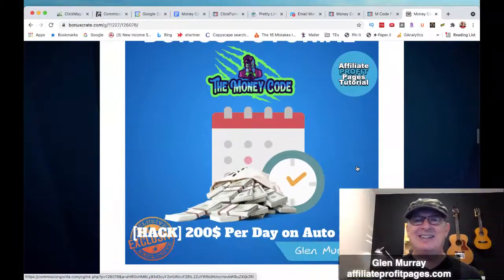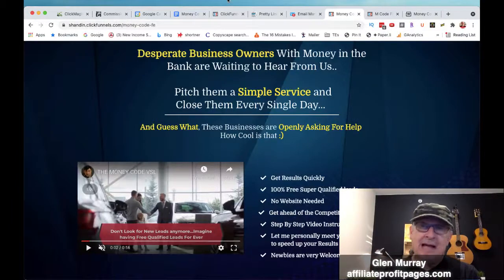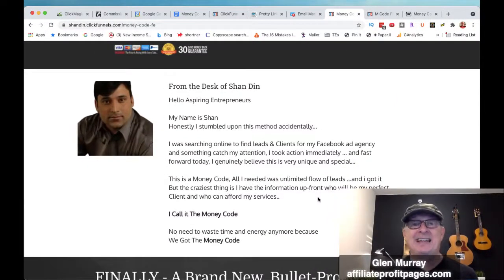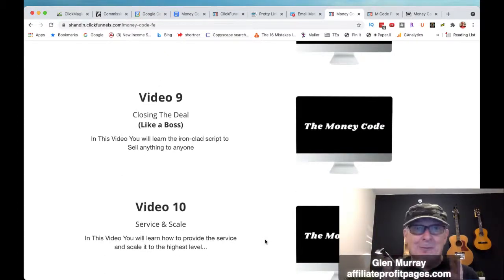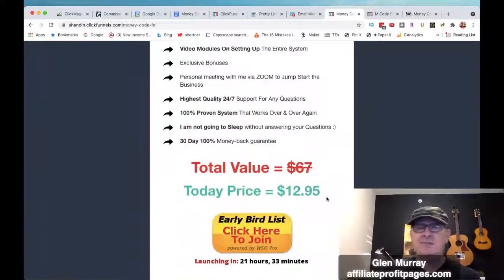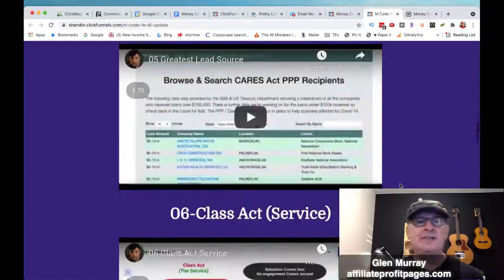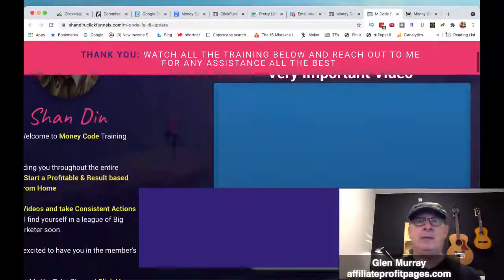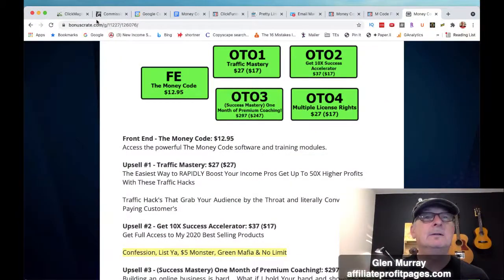Money Code Review Demo Walkthrough Discount OTO’s & Best Bonuses Trial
🚫 The Money Code Review -  Don't Buy The Money Code Before seeing the Incredible 🔥Bonuses🔥 Below!! 👇👇👇 ✅  INSTANT DELIVERY!

The Money Code Review Demo Walkthrough Discount OTO’s & Best Bonuses Trial

So What Is The Money Code All About??

Stop Looking for Leads The World's Biggest Organization Giving us The Super Qualified Leads For FREE...

And Guess What These are Free Targeted Leads Forever.. And A Simple Service to Offer These Clients Will Create Unlimited Opportunity to Build a Business Around it!

I Will even show you how to offer simple service to these Pre Qualified Clients...

Prices & Up-Sells

Front End - The Money Code: $12.95

Access the powerful The Money Code software and training modules.

Upsell #1 - Traffic Mastery: $27 ($27)

The Easiest Way to RAPIDLY Boost Your Income Pros Get Up To 50X Higher Profits
With These Traffic Hacks

Traffic Hack's That Grab Your Audience by the Throat and literally Convert Them into Paying Customer's

Upsell #2 - Get 10X Success Accelerator: $37 ($17)

Get Full Access to My 2020 Best Selling Products

Confession, List Ya, $5 Monster, Green Mafia & No Limit

Upsell #3 - (Success Mastery) One Month of Premium Coaching!: $297 ($247)

Building an online business is hard ...What if I hold Your hand and show you exactly ...how to make money online...

I Call It A Success Mastery... Success Mastery has one goal: your life-changing success

How Do We Accomplish This?

We, Will, have 4 Skype Calls to Design Exclusive Attack Plan to Start Your Lucrative Internet Marketing Business Full 1 Month of Email Support as well if you ever get stuck, have any questions, send me an Email and I Will Personally Help You with My
Comprehensive Solution

Upsell #4 - Multiple License Rights: $27 ($17)

How Would You Like to Have Multi-License Right's For 3 of the Best Selling Products

You will Get Reseller and Developer Rights to "Confession" "List Ya", & "$5 Monster"

With dual rights, you’re essentially getting your own turnkey digital business to make product vendor profits, without creating a thing.

Here's Are Some Key Benefits You May Be Interested In Getting:

Get Results Quickly
100% Free Super Qualified leads
​No Website Needed
​Get ahead of the Competition
​Step By Step Video Instructions
​Let me personally meet you on Zoom
to speed up your Results
​Newbies are very Welcome :)